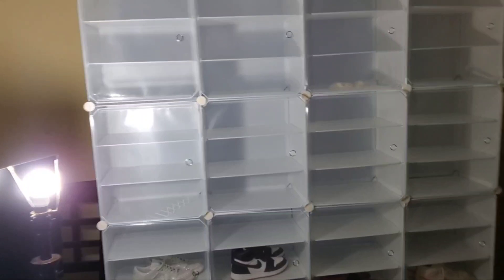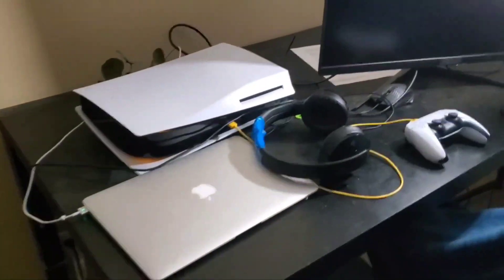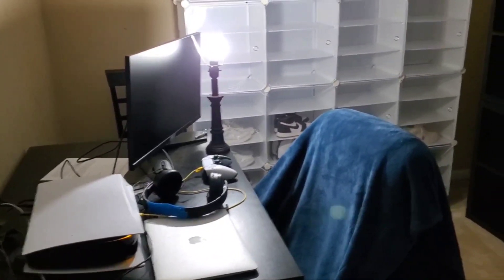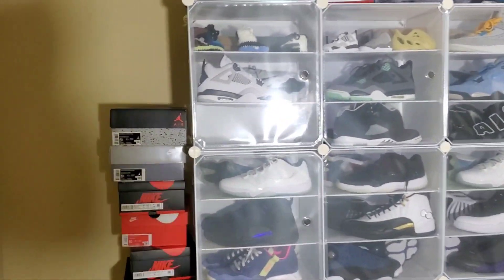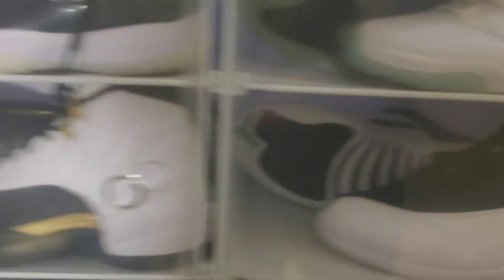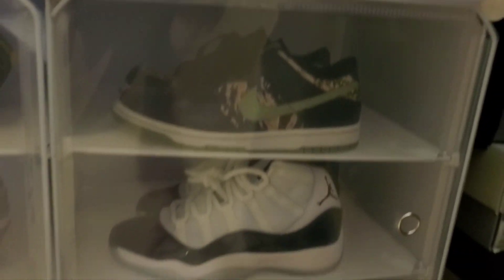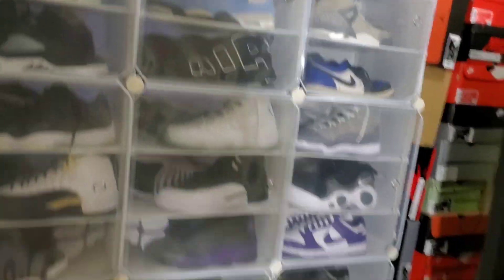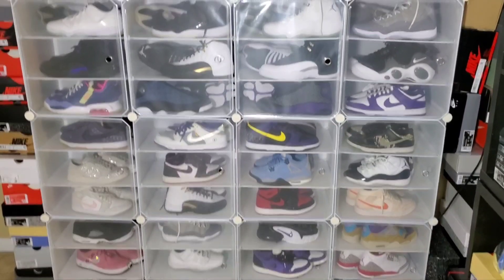The New Room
Its still coming a long. More to come. and as you can see. more to come!